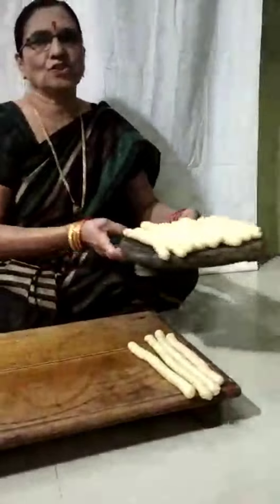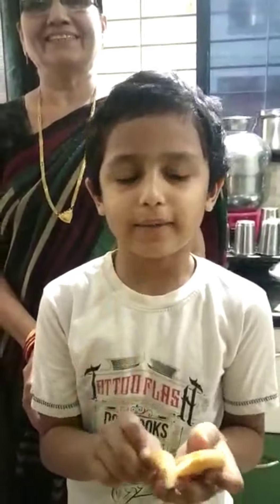सातले - पाककृती - सौ. लता येवला